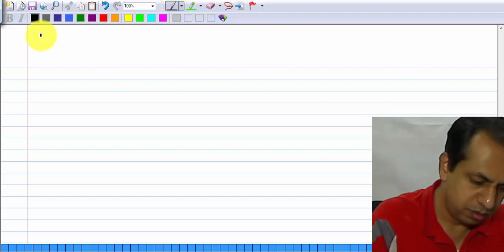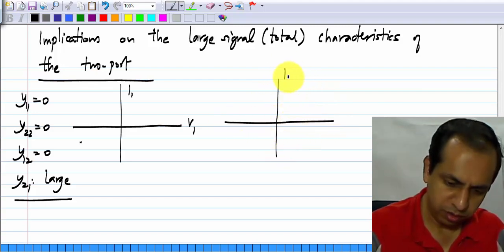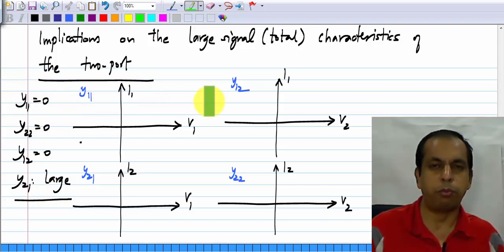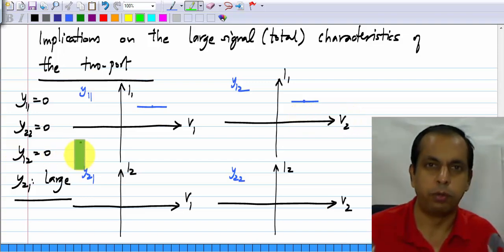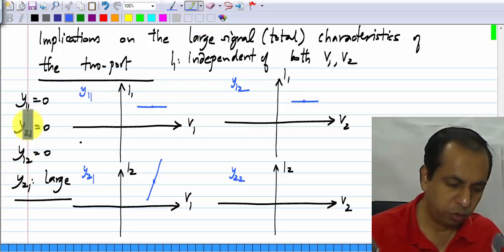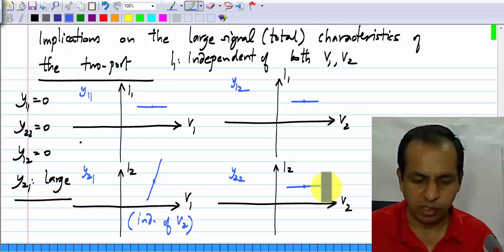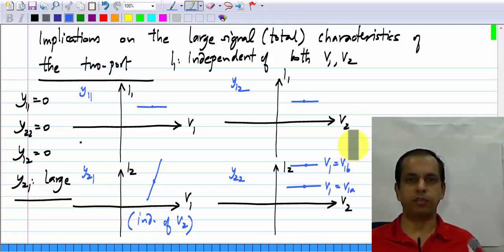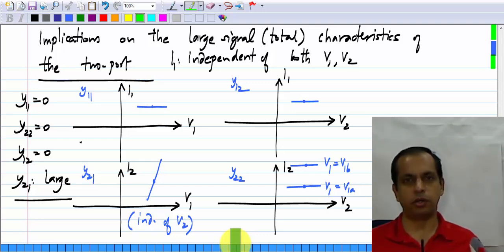W02L06MaxGainConstraintLargeSignal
To access the translated content:
1. The translated content of this course is available in regional languages.
 2. Regional language subtitles available for this course
 To watch the subtitles in regional languages:
 1. Click on the lecture under Course Details.
 2. Play the video.
 3. Now click on the Settings icon and a list of features will display
 4. From that select the option Subtitles/CC.
 5. Now select the Language from the available languages to read the subtitle in the regional language.